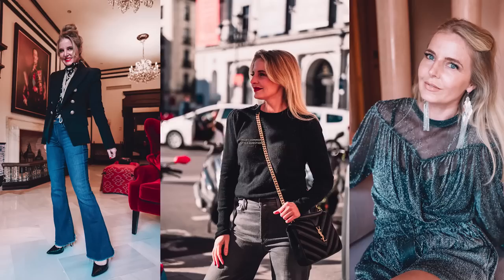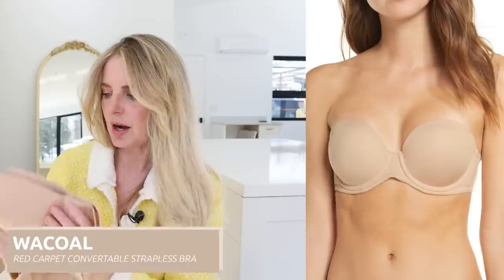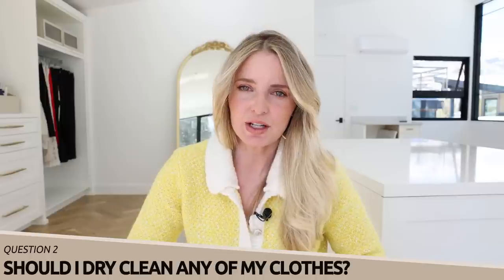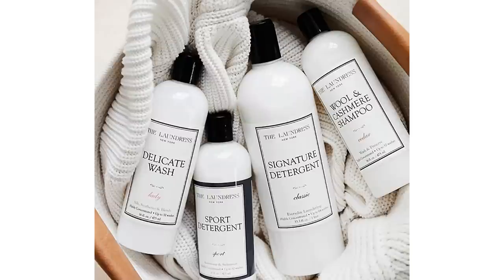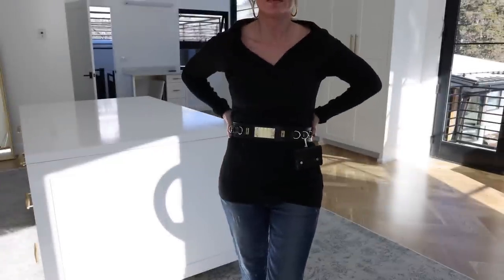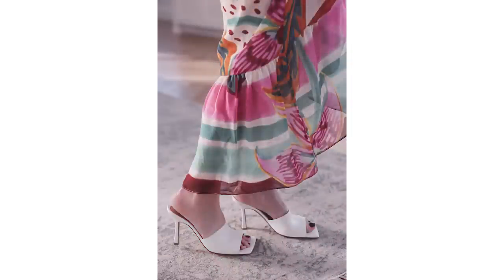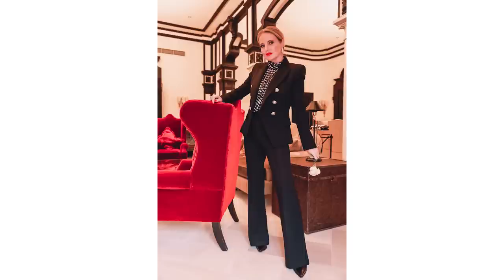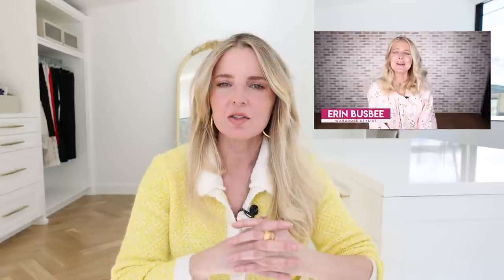10 of your MOST ASKED Style Questions About Fashion Over 40+ Answered! (Part 2)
All your style questions answered!  These are the those questions you ask over and over again in the comments, on Instagram, and on the blog!  I posted a similar video answering more of your questions that you will want to go back and watch after this one

How I Lost 15 Pounds (And My Stubborn Belly Fat) in Just Over 3 Months (Over 40 Weight Loss)

Get your FREE Wardrobe Basics Checklists, Weekly newsletter, and MORE

Maje Sweater
Dean Davidson Hoop Earrings
Dean Davidson Ring

Question #1 | Bras | 1:04
Wacoal (My Favorite)
Nipple Covers
Nipple Covers with Lift
Marie Jo Bra
Free People Bralette
Halter Neck Bralette
Maje Top
Maje Top (More Sizes)

My Favorite Underwear-
Soma Vanishing Edge

Question #2 | Dry Cleaning | 04:03
Woolite Detergent
Woolite Dry Clean System
Shout Stain Cleaner
Dryel Dry Clean Kit
The Laundress Products

Question #3 | Belt | 06:28
Loewe Obi Belt
Similar Elisabetta Franchi Belt
Valentino Reversible Belt (Black and Brown)
Valentino Belt (White and Taupe)
Similar Pearl Belt

Question #4 | Weight Loss | 08:20
Mother Jeans
Similar for Less (Size Down)
Amazing Spanx Trousers (With Elastic waist)
White Sandals
Similar for Less
White Handbag
Similar for Less

Question #5 | Large Bust |10:25
Iro Blouse
Similar Blouse
For Less
Black Trousers

Question #6 | High Rise Jeans? | 12:11

Question #7 | Define My Waist | 13:47

Question #8 | Hairstyles | 16:39

Question #9 | Wide Leg Jeans | 18:17
Alice and Olivia White Blouse
Moussy Jeans
Similar For Less
For Less

Question #10 | How to Style a Denim Jacket | 20:10
Retrofete Denim Jacket
Similar for Less
Black Maxi Dress

Be Super Stylish This Spring/Summer With This EPIC, Gorgeous Capsule Wardrobe!

SOCIAL MEDIA